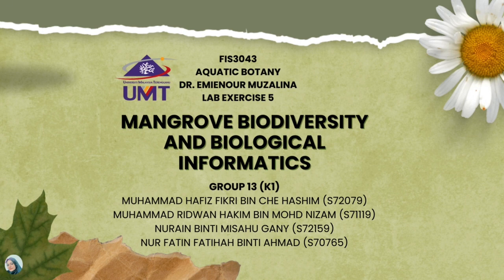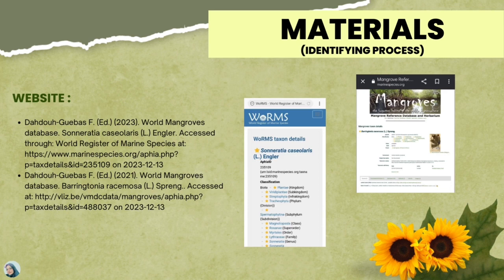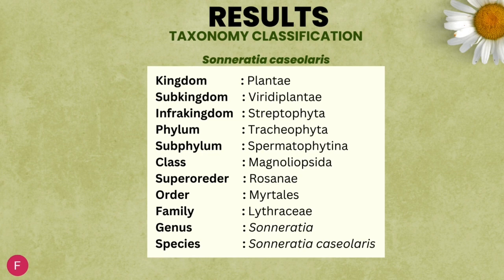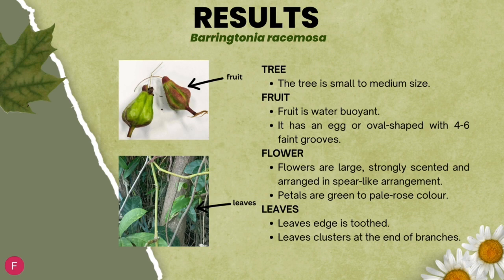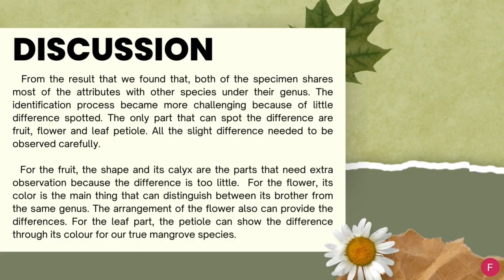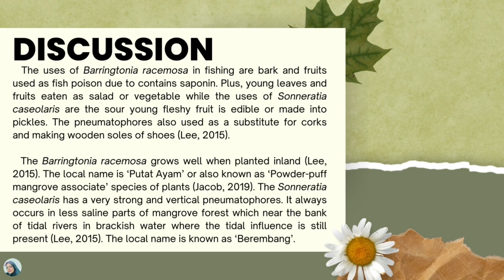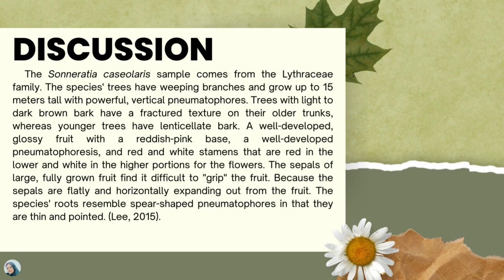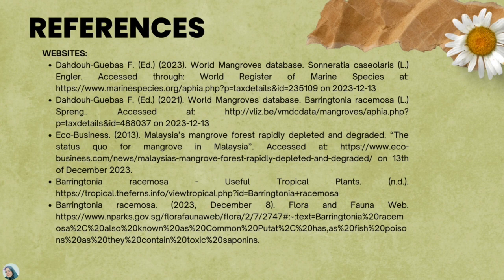GROUP 13 (K1) - MARINE ANGIOSPERMS LAB EXERCISE 5